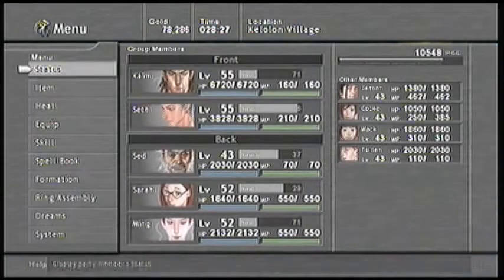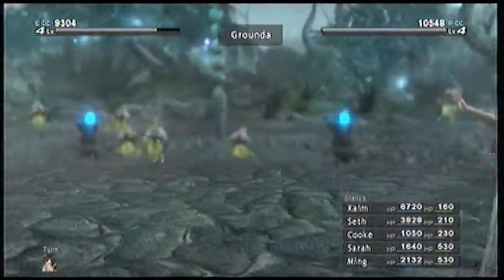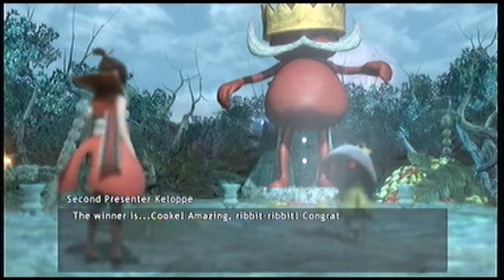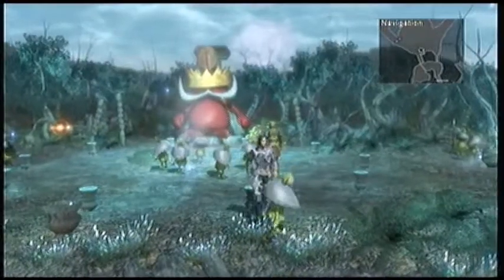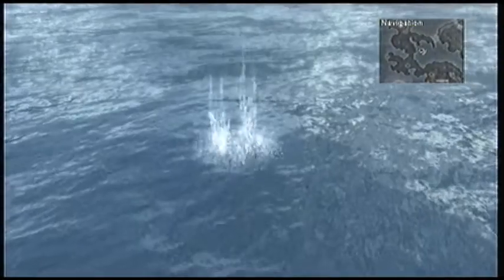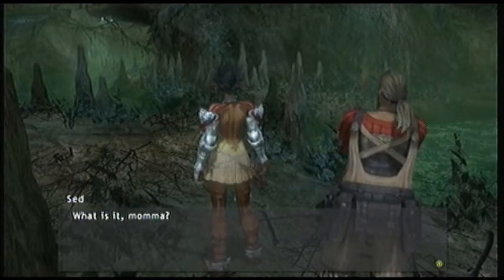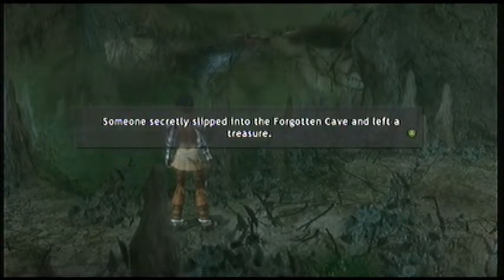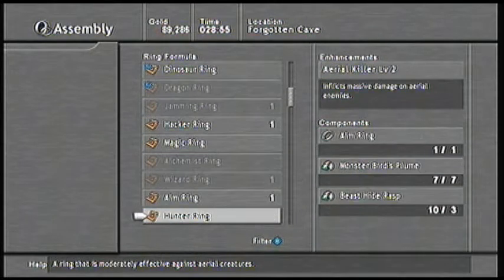Let's Play: Lost Odyssey - Part 67 - "Optional Boss: King Kelolon & Forgotten Cave Part 1"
Alright, it's time for our match up against the Kelolon King! After fighting our way through the tournament, we're worthy to fight him. Let's do this.

Boss: King Kelolon
HP: 11,340HP
Abilities: Coverus, Divide, Rephy
Type: Kelolon
Element: Water

Strategy:

- Cooke is mandatory, so other then that you can choose who you'd like. This boss isnt' hard so it doesn't really matter who you choose.. it's pretty hard to lose this battle.

- Equip rings that do earth damage for some additional power from your physical attacks, and use Grounda/Groundus for some real heavy hits.

- That's.. about it. Honestly. He'll use Coverus a lot, but just keep hitting him until he goes down. Divide will do some damage, but nothing too devastating.

After the battle, he will drop the [Kelonga Crown] accessory, and we'll get the ulitmate white spell - Divide. If it's your first time defeating the king, you'll also get a sweet 10g added to your gamer score. One last thing to do.. leave the village and then re enter. We're about to do an annoying candlestick puzzle that's not even worth it. ;_;

There are 10 candlesticks in total. 10 is at the king's left side, and it goes counter clockwise from there. So hit them in this order to light them all: 2, 5, 8, 10, 1, 2, 3, 4, 7, 2, 6, 9. Phew.. okay. There. Talk to the Kelolon again and get [17 Iron Ball of Ruin]. Boo. Now we can leave for good.

Back to the world map we go.. another optional and new area awaits. Find the White Boa again, but snoop around this area first. Find the treasure hunt here for a [Solomon Staff] and [Solomon Ring]. Now get aboard the White Boa and sail out of the channel. Head to the right, and then dive below to find the Forgotten Cave.

The Forgotten Cave is interesting because you can't use items. Damn you and your traps Seth! Keep that in mind when going through this area.. let's begin. Start by going to the right, and get interupted by Seth's observations. Get the treasure hunt information, and then walk through the dangerous water to grab the [2 Perpetual Darkness]. Continue north for [3 Ancient Statues], and then start climbing a hill to the right. Before reaching the top however, we're going to stop and continue on in the next episode. It's boss time once again!